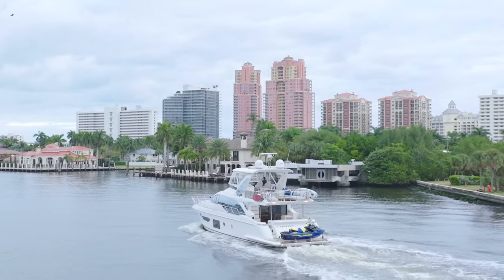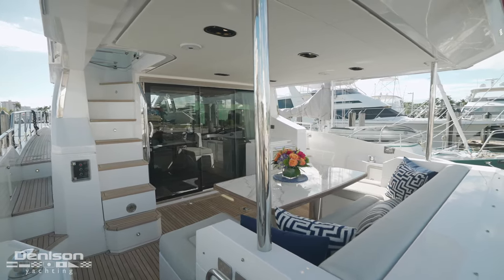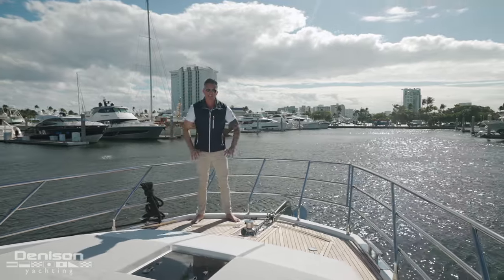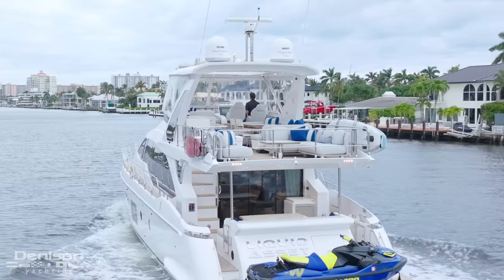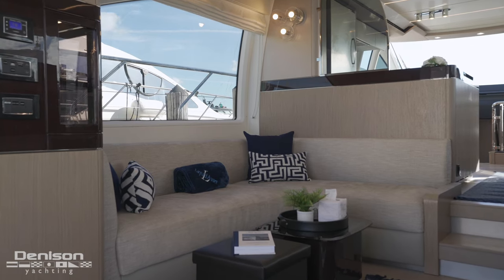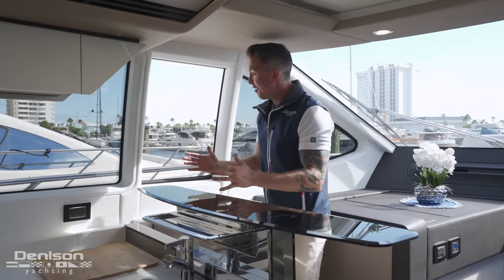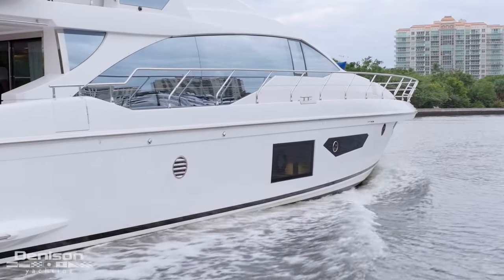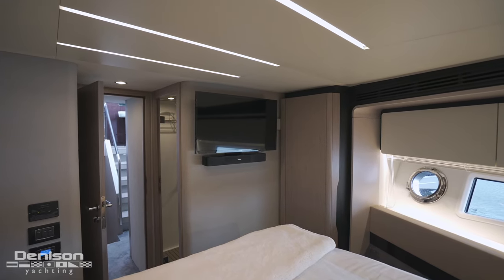66 Azimut Yacht 2020 [LIQUID ASSET]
66 Azimut 2020 [LIQUID ASSET]

LIQUID ASSET is an exceptional choice for buyers seeking a family-friendly, luxury vessel with versatile accommodations. Built in 2020, she offers a stylish interior by Carlo Galeazzi and comfortably sleeps up to 6 guests in 3 elegant cabins, including a master suite, a VIP cabin, and a twin cabin, along with the capacity for 2 crew members.

She boasts a GRP hull and superstructure, ensuring both speed and efficiency with a cruising speed of 28 knots and a maximum of 32 knots. Her shallow draft of 1.5m/4'11" enhances her ability to navigate closer to shorelines. The yacht is equipped with modern amenities such as Wi-Fi and air conditioning, and an array of water toys including a Jet Ski, wakeboards, wakesurfers, paddleboards, and snorkeling equipment, making her ideal for both relaxation and adventure on the water.